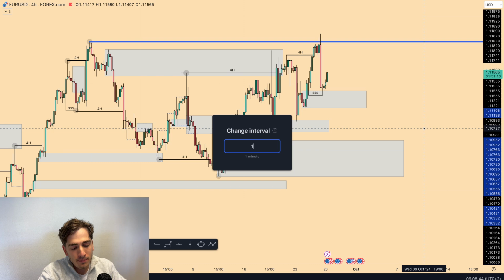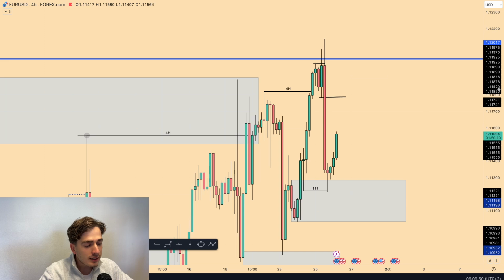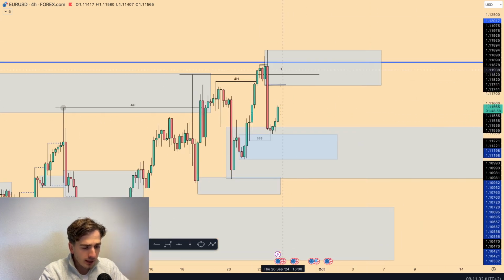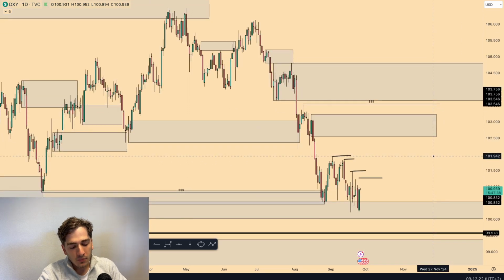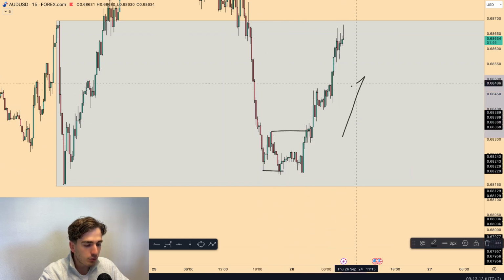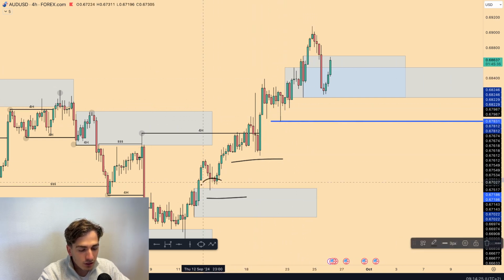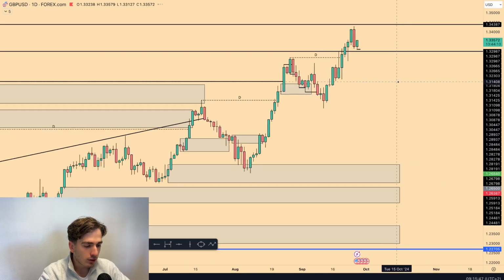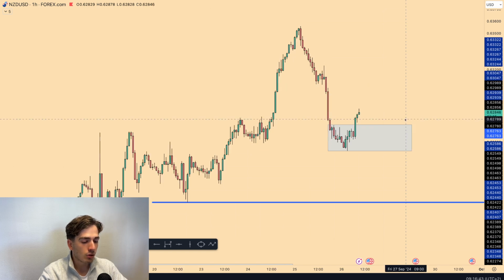Forex Market Analysis - EURUSD, GBPUSD, GOLD, AUDUSD, NZDUSD & DXY - Volume 483.